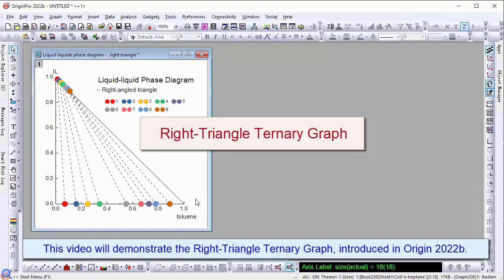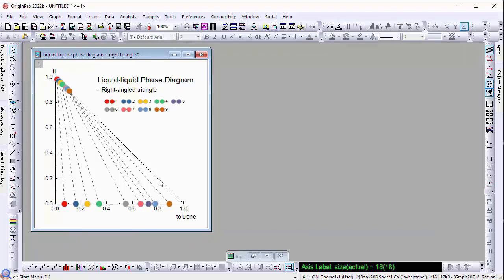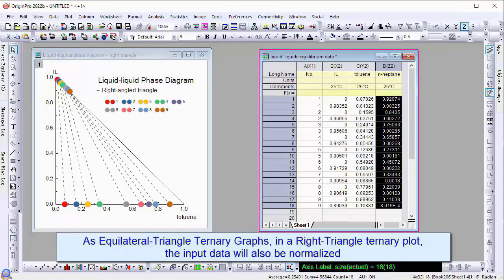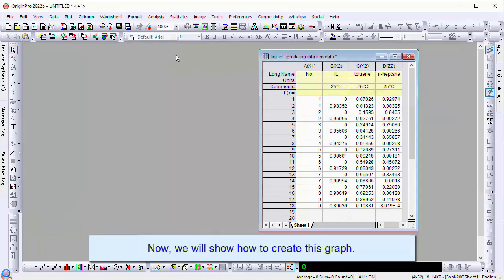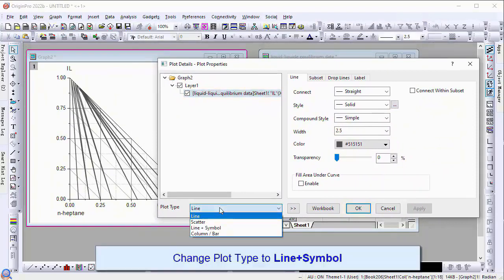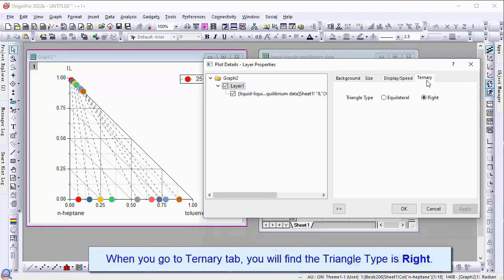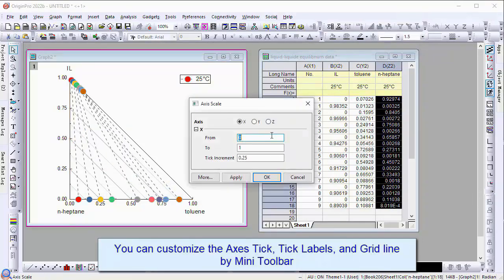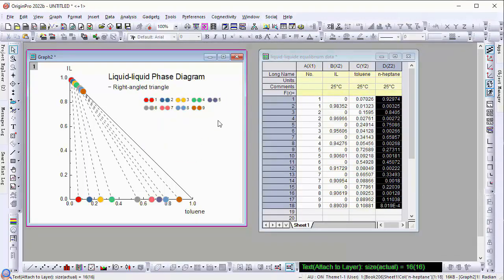Right Triangle or Equilateral Triangle Ternary Plot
Origin 2022b introduced a new graph type, Right Triangle Ternary, which is a variation of the ternary graph but plotted in a right triangle coordinate. This example shows how to plot liquid-liquid phase diagram on triangular coordinates (right-triangle or equilateral).